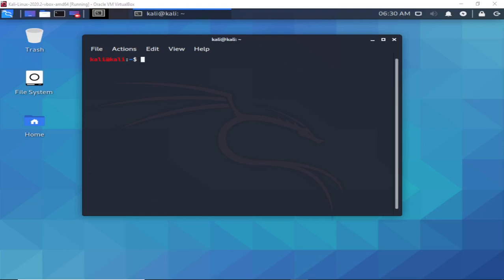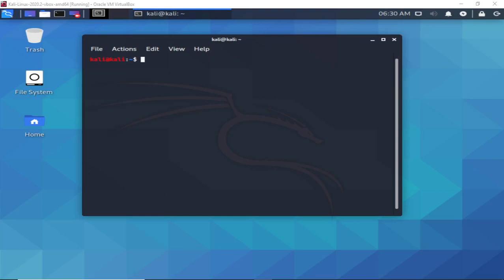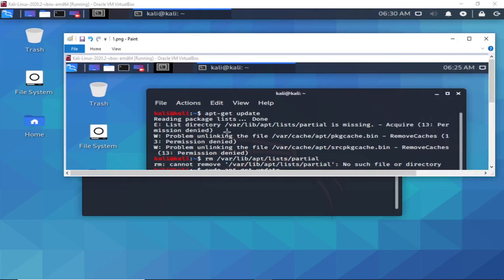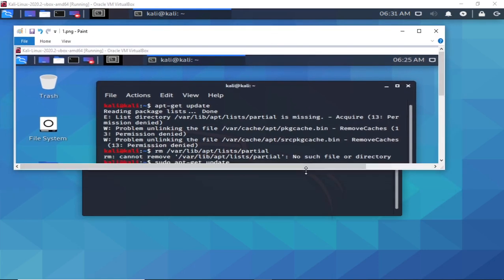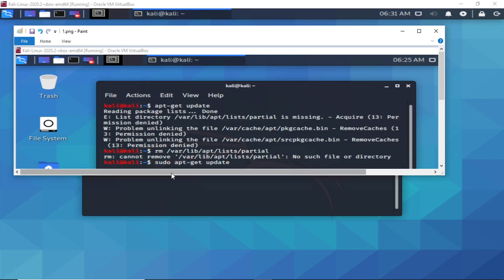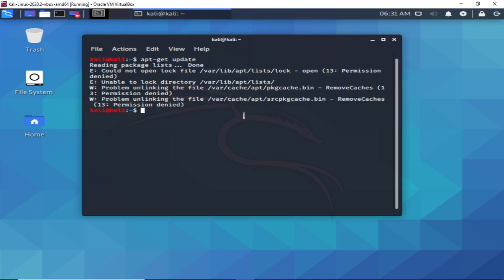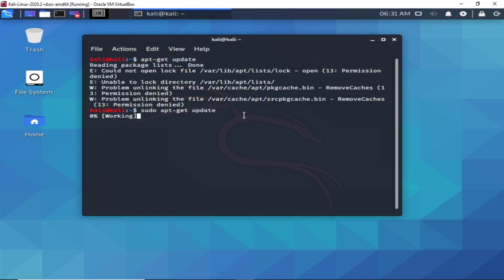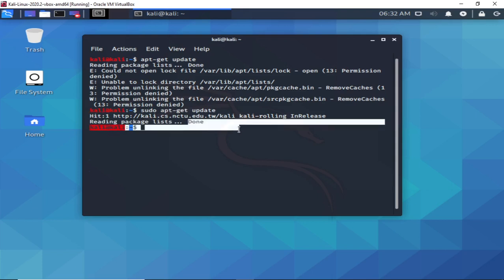E:List directory /var/lib/apt/lists/partial is missing issue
Encountered an issue with the list directory when I tried running the advance package tool: apt-get update command.

I was able to solve the issue this way.